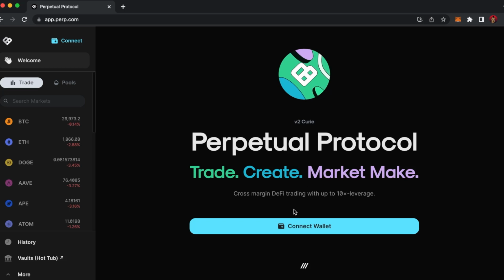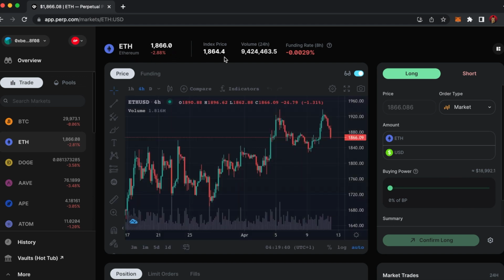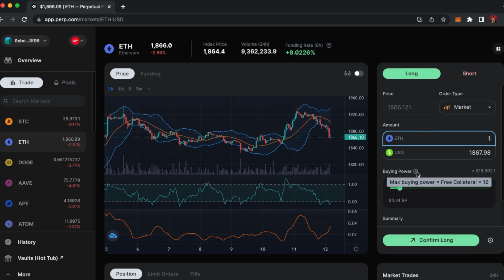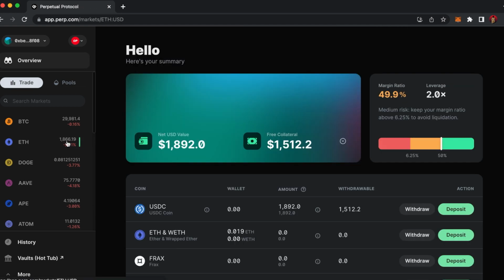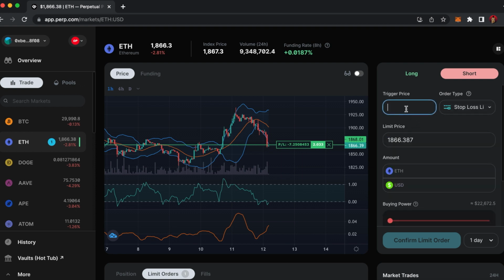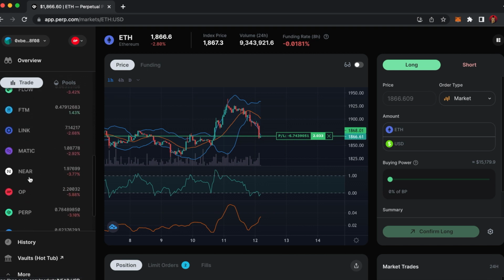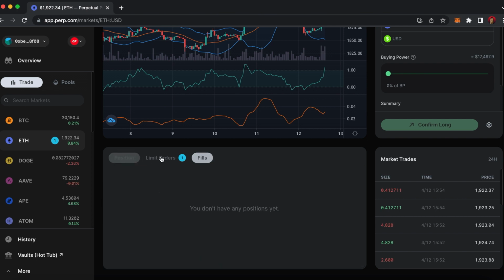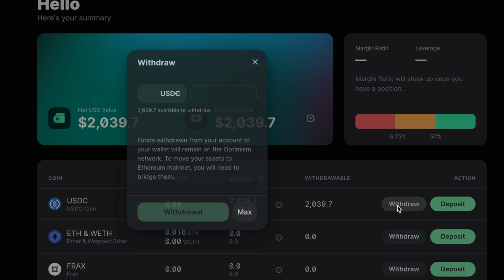A Quick Start Guide for Trading Perpetual Contracts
Learn how to start trading on Perpetual Protocol.

to start trading now!

You will need a Web3 wallet (such as MetaMask), a small amount of ETH to cover gas costs and some USDC (or other supported collaterals).

Steps shown in the video:

1. Connecting a wallet
2. Depositing funds
3. Choosing a trading pair and opening a position
4. Placing limit orders for Take Profit and Stop Loss
4. Closing a position and checking trading history

Music: "Arrow Root." Special Herbs Volume 1 & 2. Performance by Metal Fingers, Rhymesayers Entertainment, 2002.